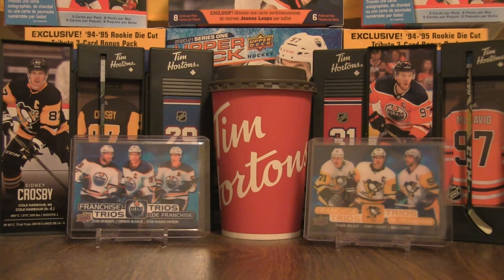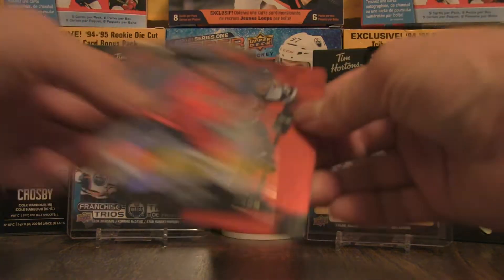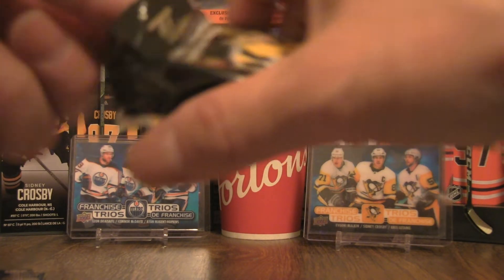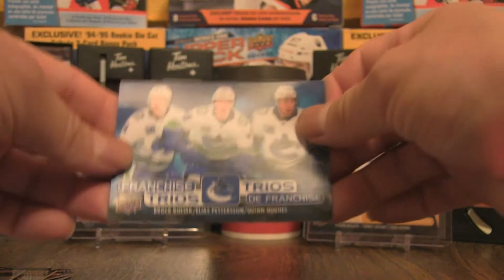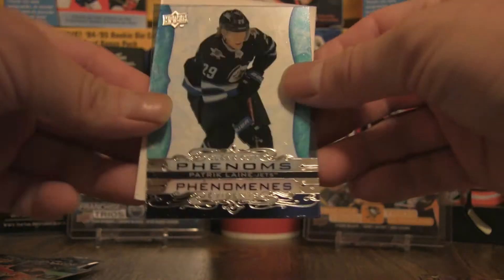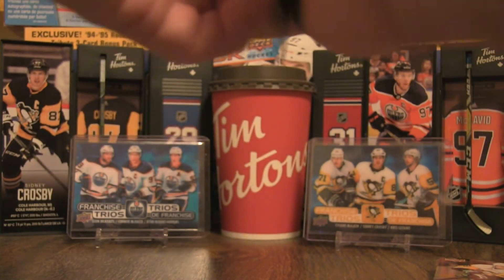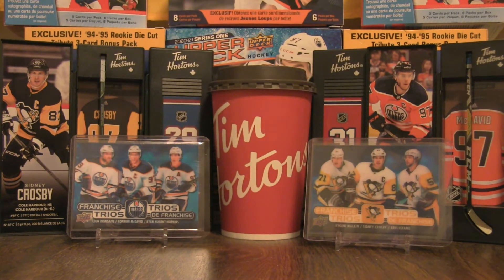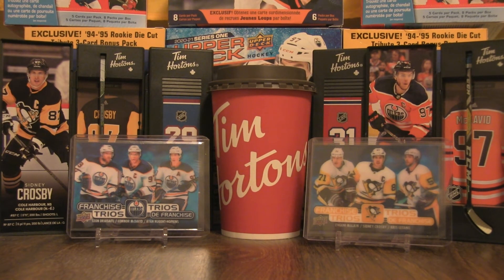2020-21 UPPER DECK TIM HORTONS | SHATTERING THE ODDS!!!!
I am opening the last remaining 20 packs of 2020-21 Tim Horton's Collector's Series NHL Cards. What will we pull to finish off the last supply of over the counter purchases? View now to find out!

Every ounce of your support encourages me to release more exciting content for viewers everywhere!

Please view my previously released four-part mini series NOW!